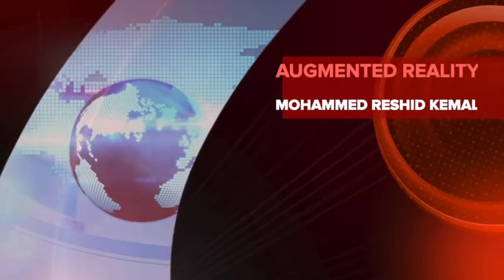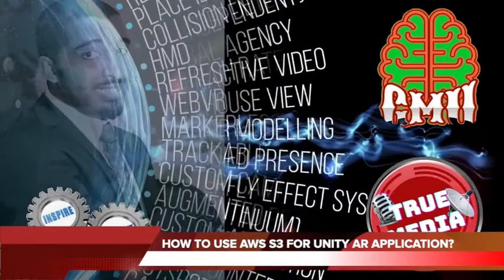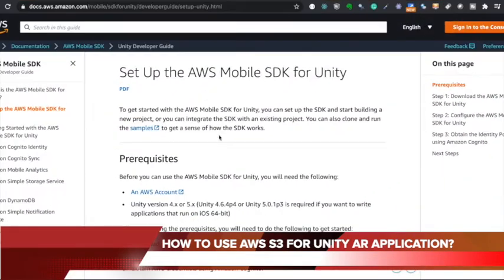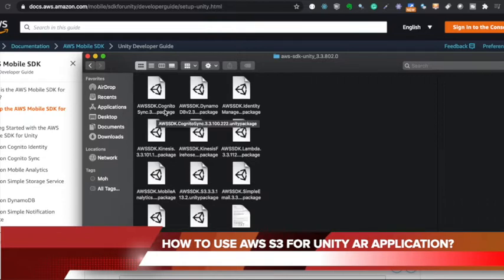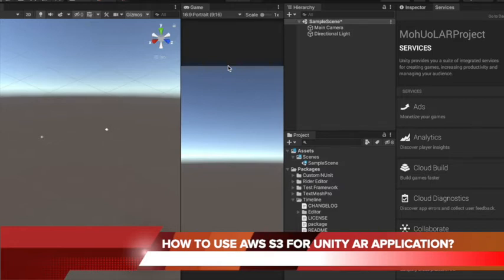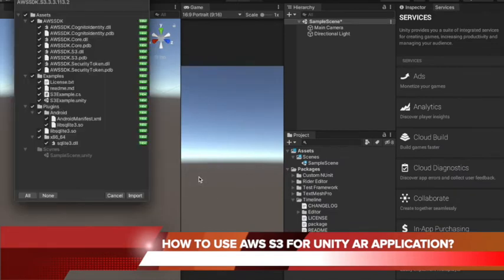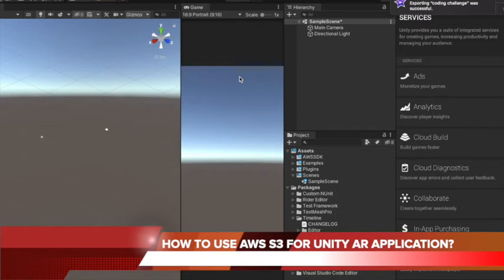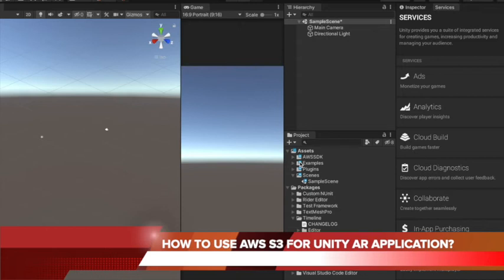Set Up AWS Mobile SDK Unity | Unity 3D AR Application | How to set up AWS for S3 storage from Unity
Setting Up the AWS Mobile SDK for Unity is an important step in creating AR applications.
To get started with the AWS Mobile SDK for Unity, you can set up the SDK and start building a new project, or you can integrate the SDK with an existing project. You can also clone and run the samples to get a sense of how the SDK works.
Prerequisites
Before you can use the AWS Mobile SDK for Unity, you will need the following:

Unity version 4.x or 5.x
Unity 4.6.4p4 or Unity 5.0.1p3 is required if you want to write applications that run on iOS 64-bit

After completing the prerequisites, you will need to do the following to get started:
Download the AWS Mobile SDK for Unity.
Configure the AWS Mobile SDK for Unity.
Obtain AWS credentials using Amazon Cognito.

Step 1: Download the AWS Mobile SDK for Unity
First, download the AWS Mobile SDK for Unity. Each package in the SDK is required to consume the

Open the Unity editor and create a new empty project, use the default settings.

Select Assets = Import Package = Custom Package.

In the Import package dialog, navigate to and select the .unitypackage files you want to use.

In the Importing package dialog, ensure all items are selected and click Import.

Step 2: Configure the AWS Mobile SDK for Unity
Create a Scene